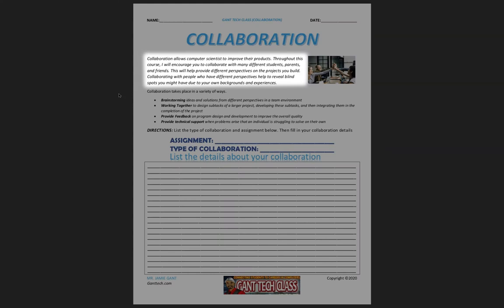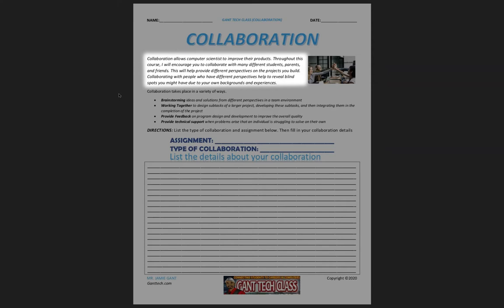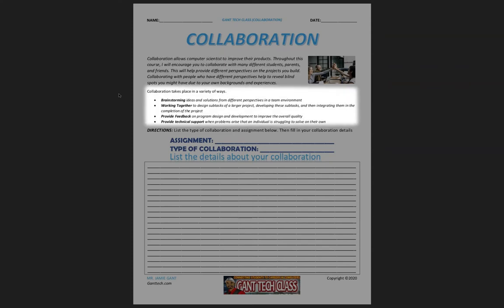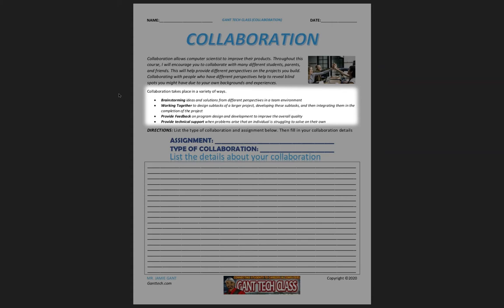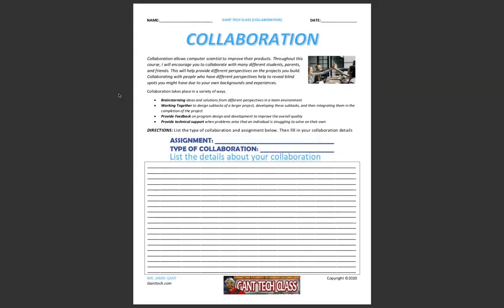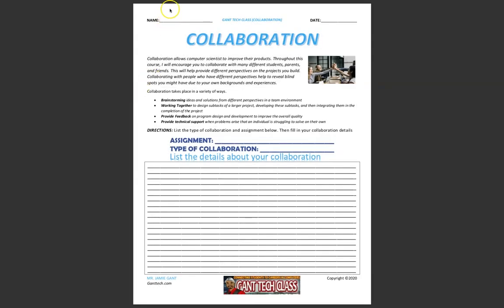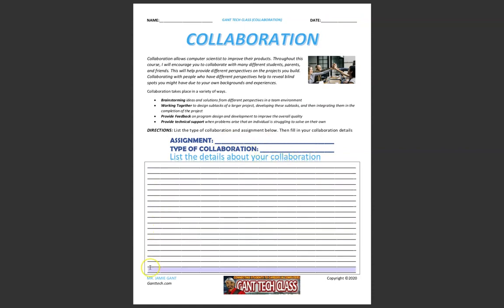Gant Tech Class: Collaboration Assignment